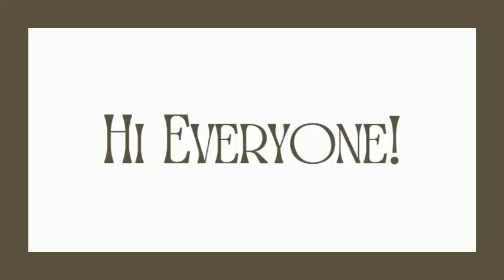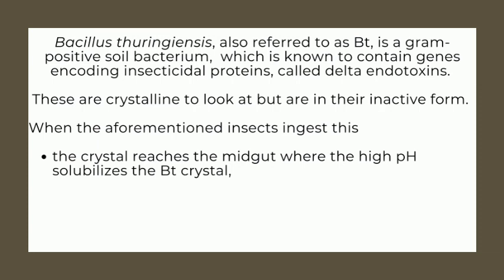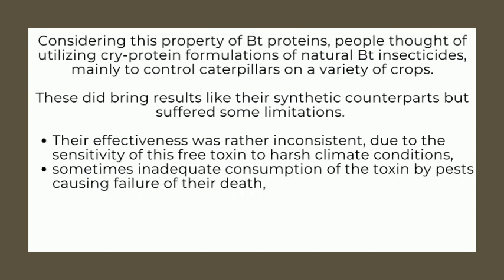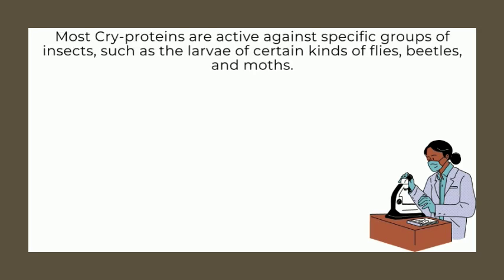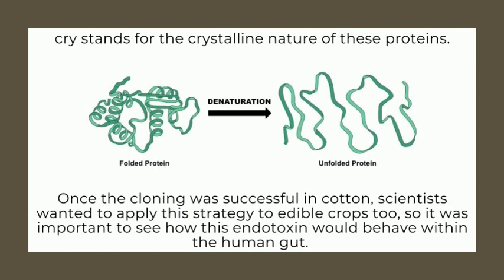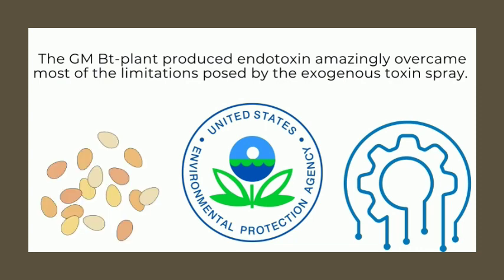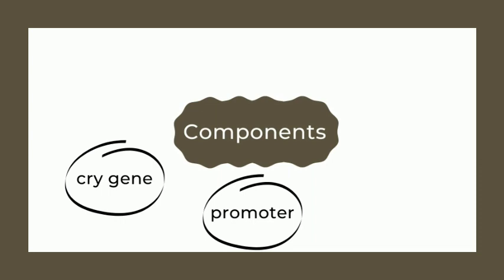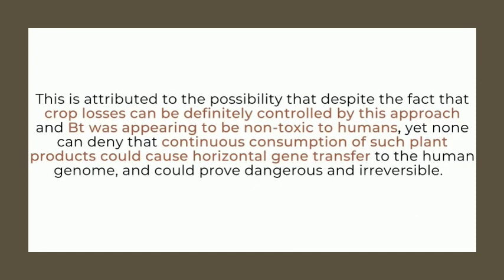Bt-Cotton with Superb Yields, a Gift of Recombinant DNA Technology 🧬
Brahmjeet Dahiya and Archana Ayyagari discuss in a lucid way the development of the revolutionary Bt-cotton, it’s pros and cons, and why other than this GM plant, other species, particularly the edible crops did not get universal acceptance.
We are grateful to our esteemed audience for supporting & encouraging our sincere endeavour to bring up interesting facts of microbiology & biotechnology to you in the form of interesting videos. Please comment your inputs and views if you like our work.